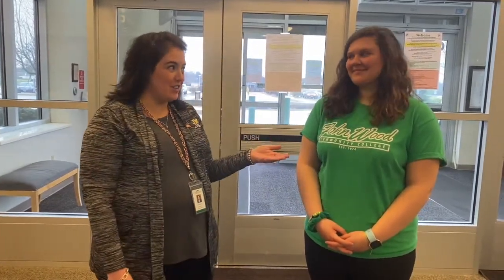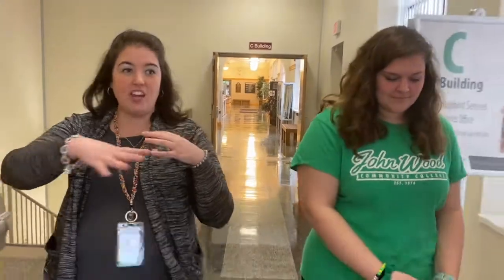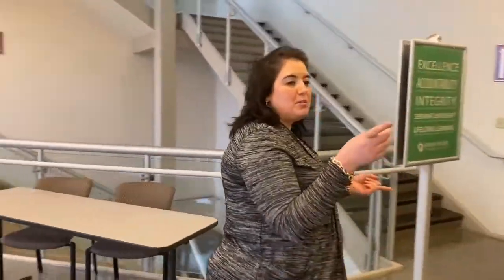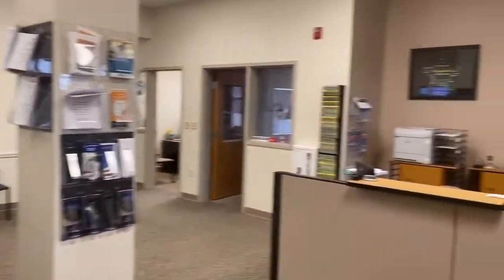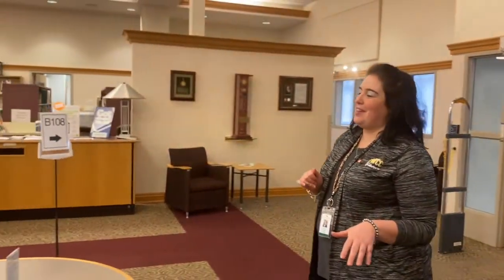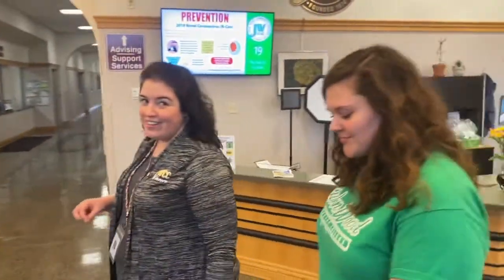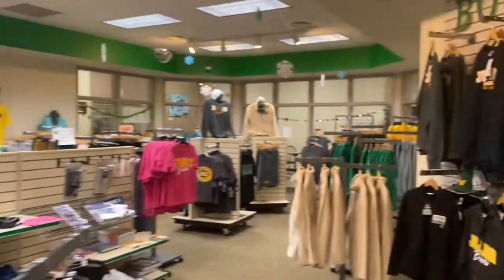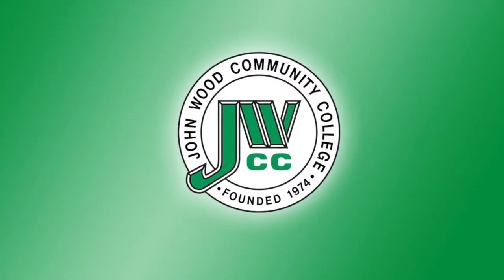John Wood Community College Guided Tour, Spring 2020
JWCC Admissions Counselor Melissa Hess takes us on a virtual tour of the Quincy campus.